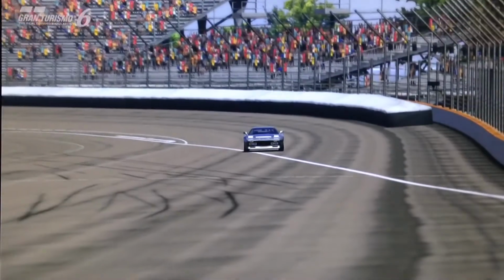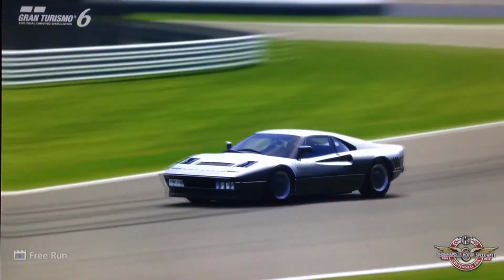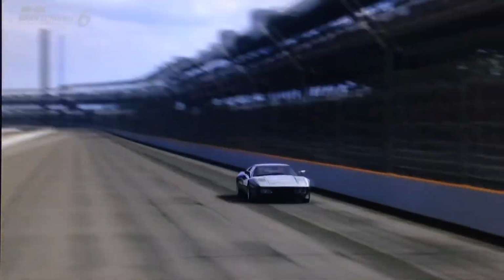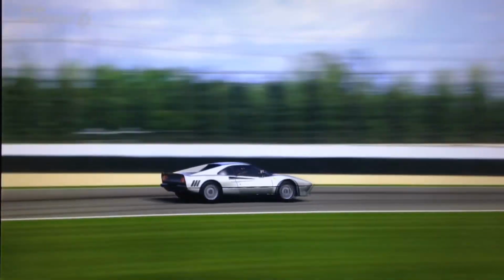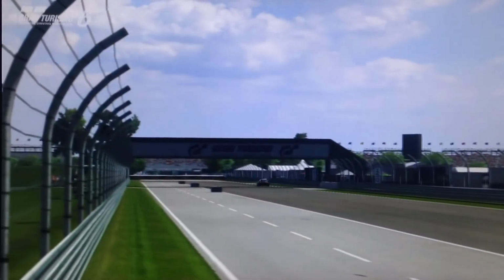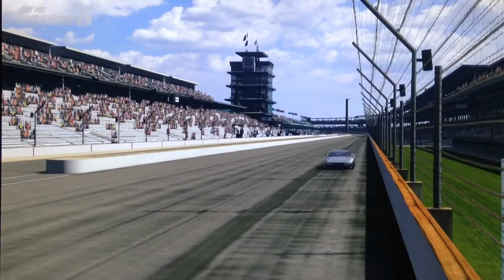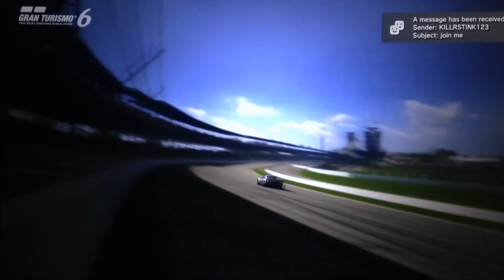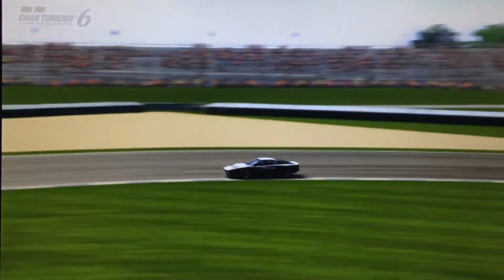GT6 : Ultimate Exotics Ep.24 - 288 GTO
Episode twenty four of "Ultimate Exotics", the review series wherein I will be reviewing the high end super sports cars of Gran Turismo 6!

This episode features the Ferrari 288 GTO, which is a monstrous homologation special which never had the chance to shine...

Specs (Fully Tuned) :

Year : 1987
PP : 628
Motor : 2.9 litre, Turbocharged
Power : 879 bhp @ 8,000rpm
Torque : 645 lb/ft @ 6,000rpm

Weight : 1022 kgs
P/W ratio : 860 bhp/tonne

Price : 1,250,000.cr
Detailed interior : Yes
Paintable : Yes

Good stuff : Very competitive for its age and spec, old school charm
Not so good : Pretty expensive and a bit of an animal through corners

Vine : Hammer Studios Gaming
Personal FB : mike.hamer.311
FightMe App : Hammer Studios Gaming
Google+ : Hammer Studios Gaming
PSN : CORRUPTED_DISC
XBL : CORRUPTED DISC
GTPlanet : CORRUPTEDDISC